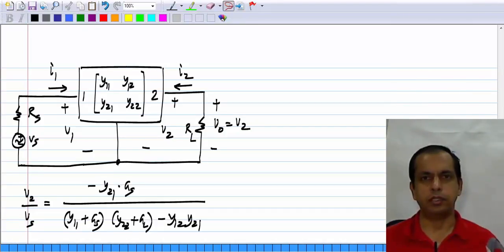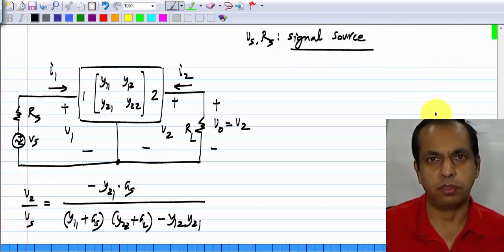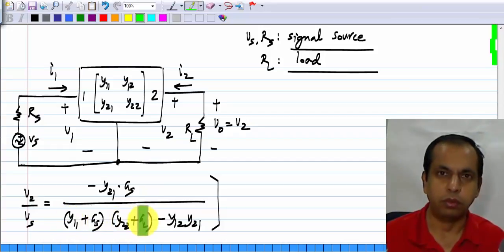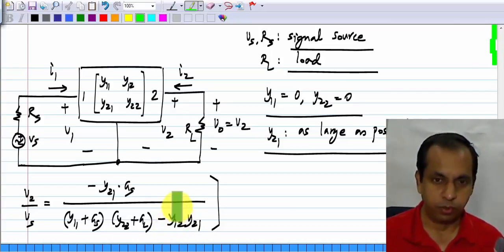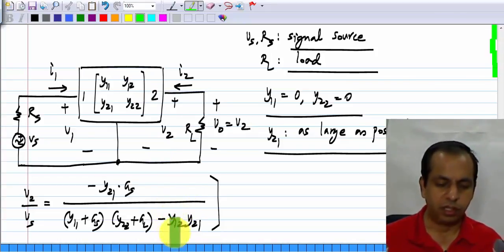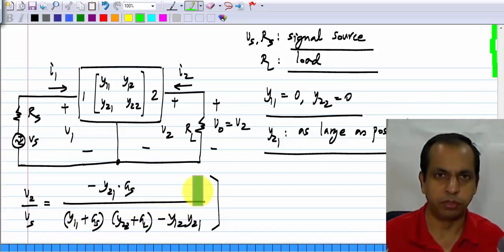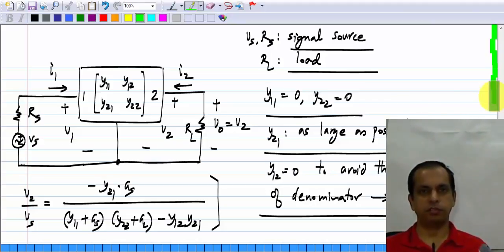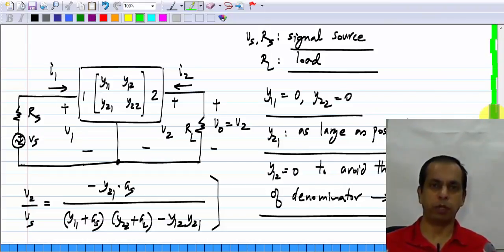Constraints on small signal parameters to maximize the gain mod02lec02